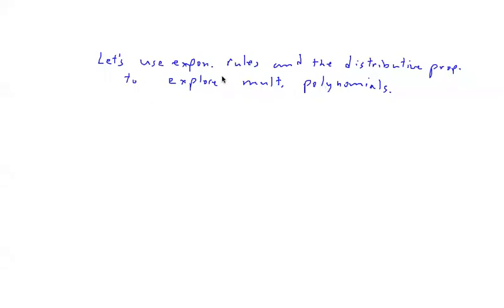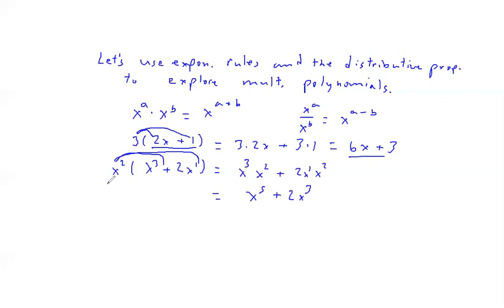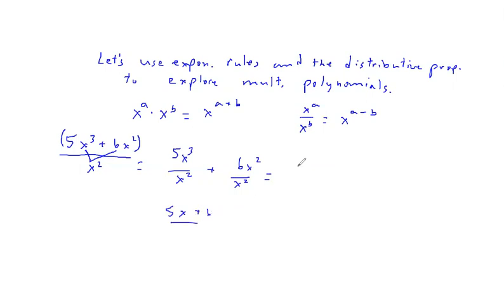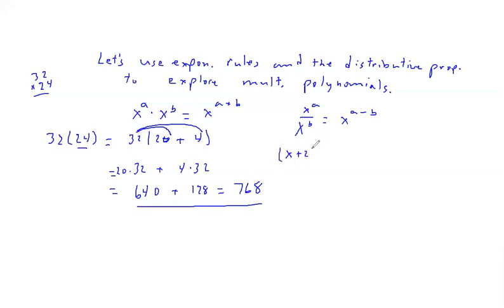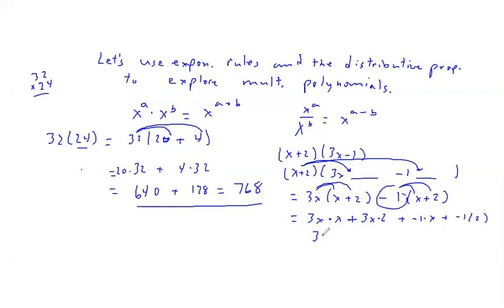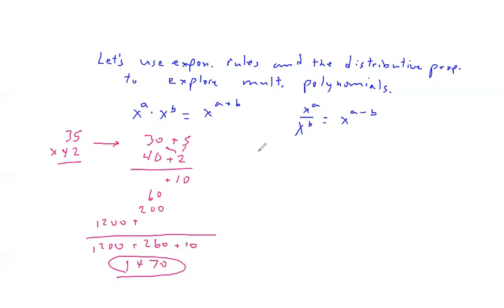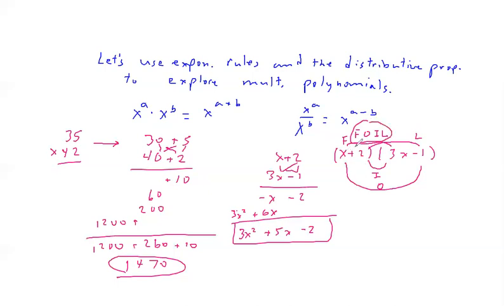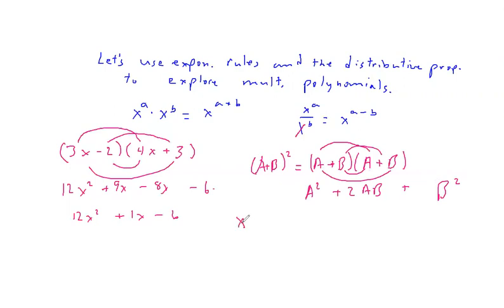mult binomials 1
Uses exponent rules and the distributive property to multiply polynomial expressions. Shows how multiplying binomials relates to multiplying two digit numbers.